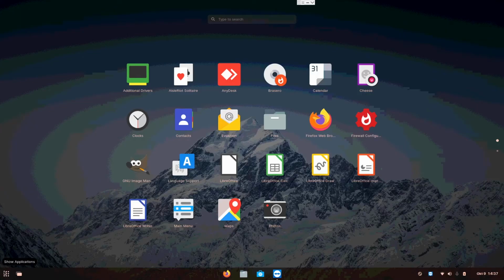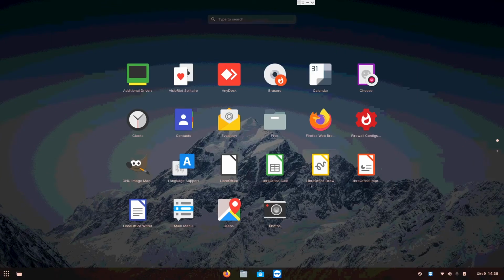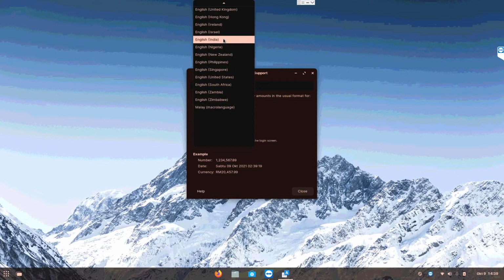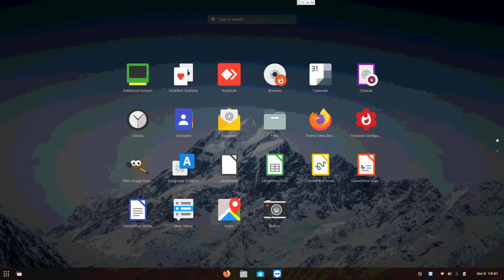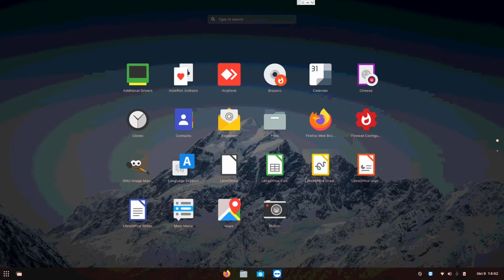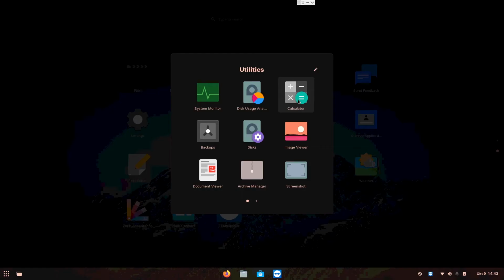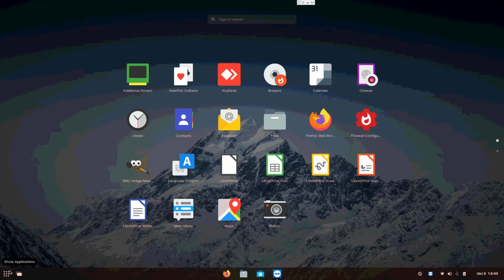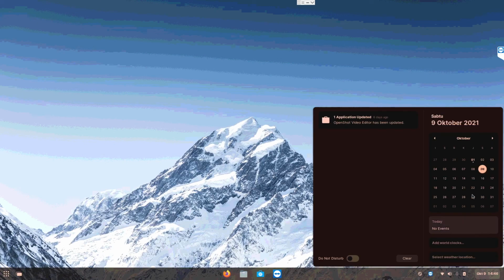journey to zorin os from windows part 2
This is another journey to ZORIN OS in exploring preinstalled application. For all beginners out there, who wants to start using linux zorin os.

I am providing hands on experience in comparing windows to zorin os before leaving windows 11 and joining zorin os. Hope you guys like my journey log.